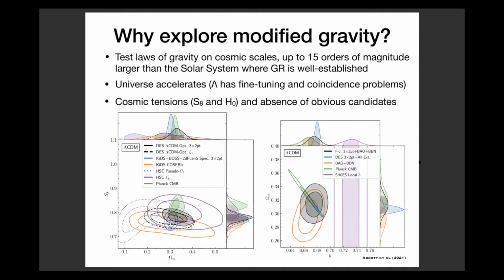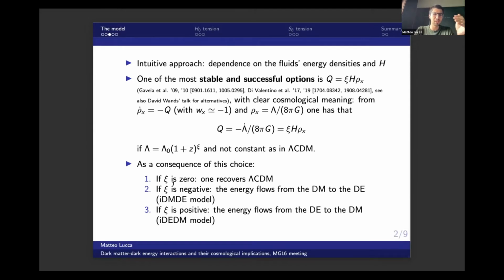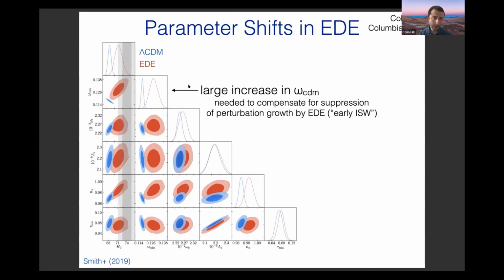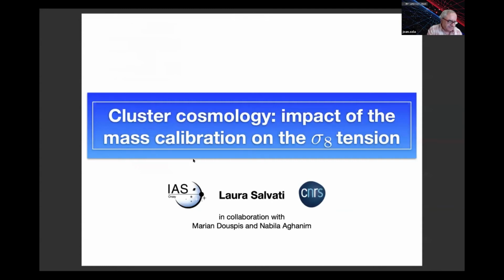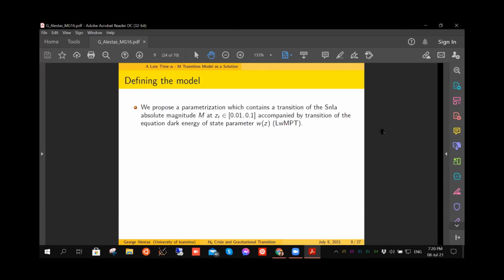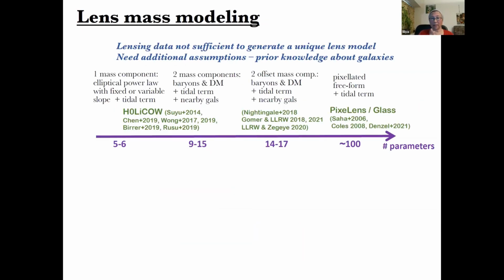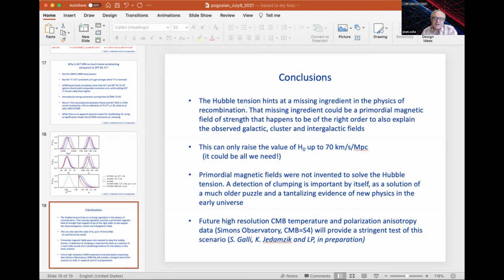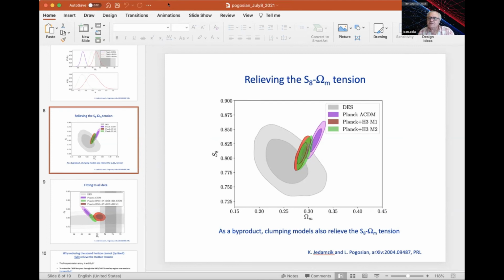CM3 - Status of the H_0 and sigma_8 tensions: theoretical models and model-independent ... - July 8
CM3 - Status of the H_0 and sigma_8 tensions: theoretical models and model-independent constraints - July 8